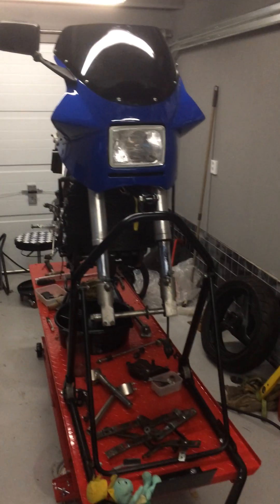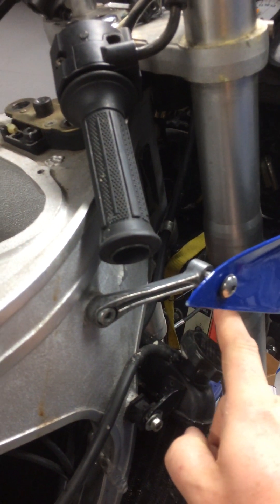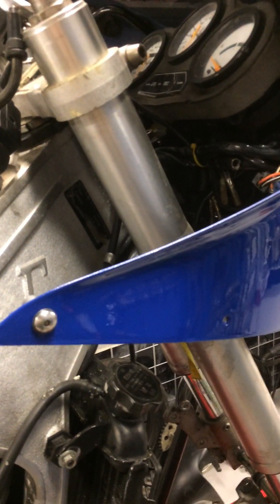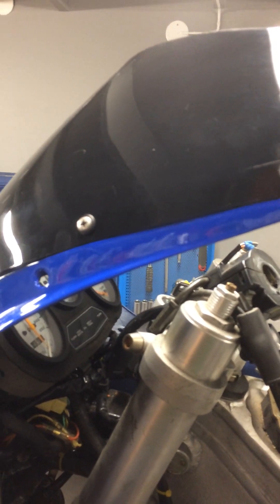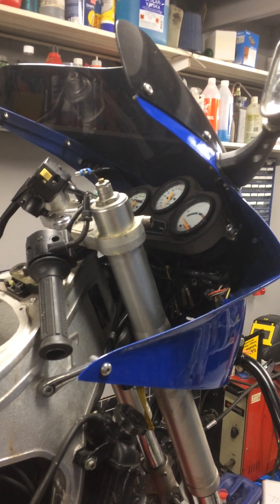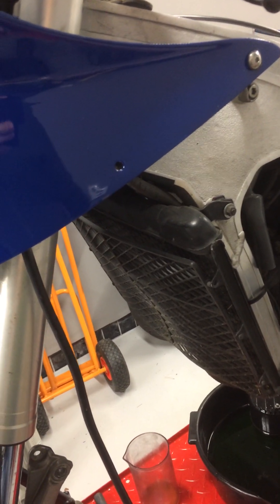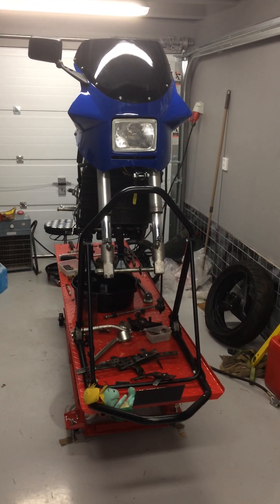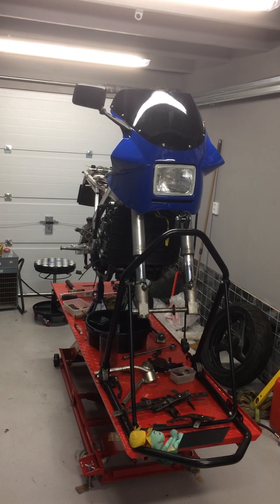Chinese Fairing kit for the Suzuki RG500 Gamma Pt2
Part 2

Ordered over the Internet, thought I'd share how they look when they arrived.

First of all, sorry for the odd angle in these vids...

Overall comments on the fairings so far:
Communication with the seller: 9/10
Comment: Very easy to deal with and very prompt response, I sent them a picture of some changes I wanted to have made, and they have fulfilled these 100%. I did not have any reason to file any complaint, so not sure how well they handle customer support.

Shipping and packaging: 9/10
Comment: Shipping was surprisingly fast, I ordered the items on 21st of September, on the 14th of October they sent me pictures of the finished fairing and yesterday the parts arrived here in Sweden. Packaging was good, sufficient protection of the parts and no damage on any part during transport.

Fairing paint job: 6/10
Comment: Overall the quality looks to be OK. I have spotted two places with running paint, very minor though. Also, there are 2 places where some small particles from what I guess comes from the deburring of the panels that have stuck in the paint job. Luckily they are not in any place where they will be noticed, but still... All decals are where they should be, no spot has been missed (the main side panels are however not painted on the inside, which if I knew I would have asked them to do). The paint seems a little bit prone to chipping, but I'll update you as soon as I get on with the proper mounting.

Design of the plastic parts: 7/10
Comment: All parts have a bit of a rough feeling when it comes to the mounting holes. I expect some adjustment needed here, and also some reinforcement necessary to make sure that the fit is tighter and/or that they will not crack further along the way. The inside of the side panels does not have the inner cowling and they also do not have the spacer at the top mounting hole (where the side panel attaches to the side of the frame via the small aluminium bracer) and also no "built in" nuts for the mounting screws. Material-wise the fairings feel pretty robust, there were some concerns about brittleness, but I get the feeling that they are not brittle and should be able to take some abuse.

Fitting: ?/10
Comment: I have so far only held the parts next to eachother to see if they align along the edges and with the holes. So far the fairing parts looks OK (some adjustment needed here and there). However, I also bought the windshield, and this does not align very well at all with the top cowl (holes and countour is not right). So I would not order that again. It was also wayyy to dark (maybe here I should have asked for a clear windshield). In any case, I would need to mount the fairing on the bike in order to give a better overall picture of the fitting and this will not be done in at least a few months.

Durability: ?/10
Comment: Concerns here are the mounting holes, cracking in general, resiliance against hot exhaust piping, resiliance against sunlight etc. No idea how these items will turn out yet, but will try to remember to put up some more vids along the way.

Summary so far:
Fairly happy with the purchase, even with some work needed -but of course the work effort needed to fix some details on these cheap fairings is significantly less than the work so sand down and paint the original fairing (which in my case is also really busted up and cracked due to previous crash). So cost/benefit ratio is still very acceptable. I would however like to point out that noone should expect original fairing quality from these items as far as fitting and adjustment goes -yet I would be very surprised if anyone could spot the difference between these Chinese fairings and the orginals standing 2 meters from the bike.

This fairing was ordered from seller JMLT on AliExpress. This link should take you to it

Finally, a quick hi to the guys of the Gamma emailing list!

Take care,